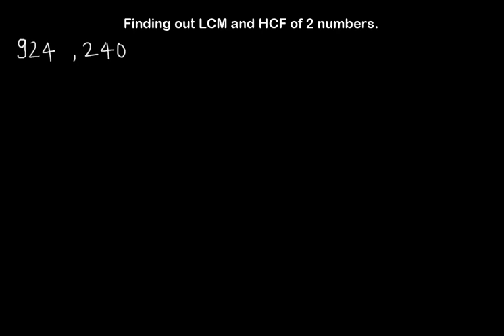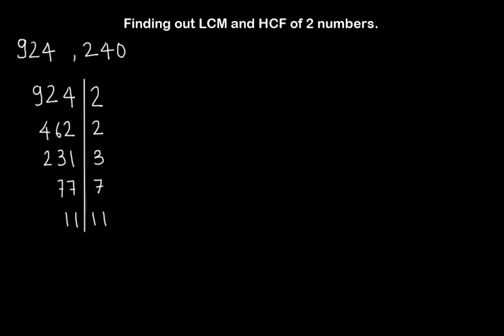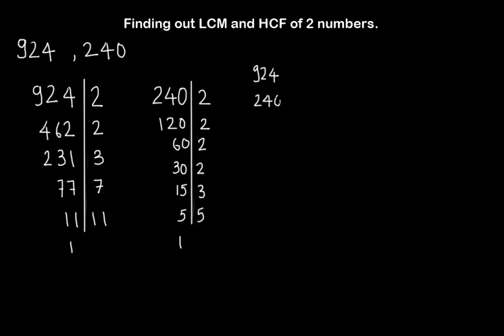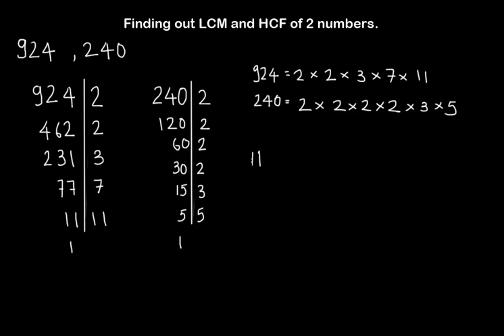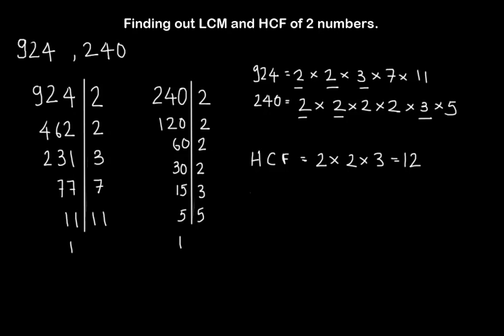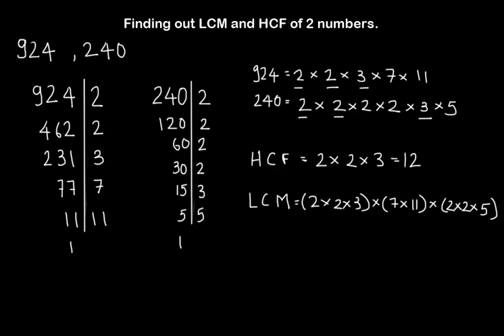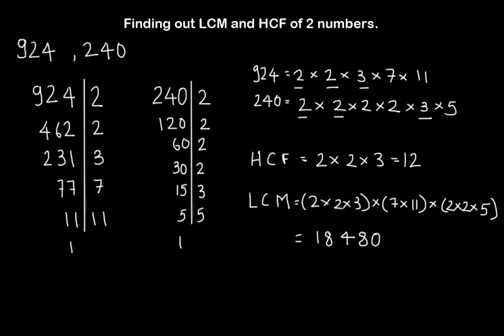#4: Finding out LCM and HCF of 2 Numbers.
Learn and master the systematic approach of finding out LCM and HCF of 2 numbers.

Throw in comments about LCM and HCF and I will try to clarify them.
Tune in , Happy Learning!!